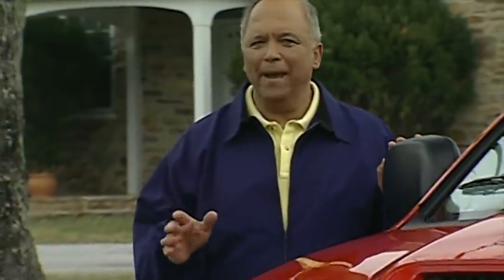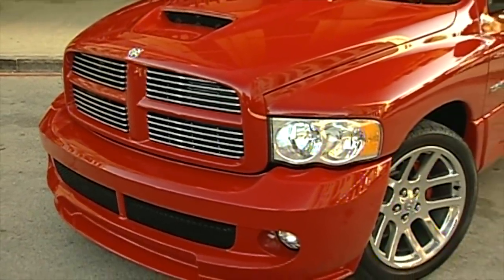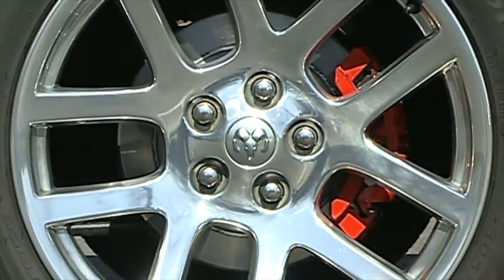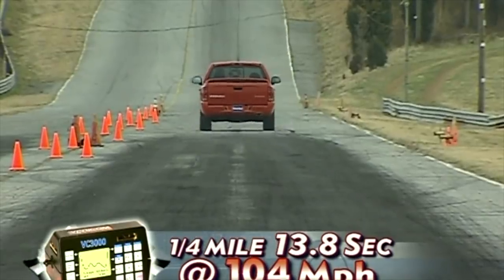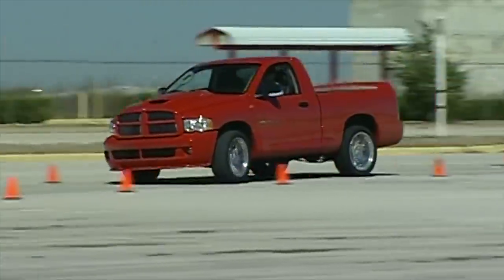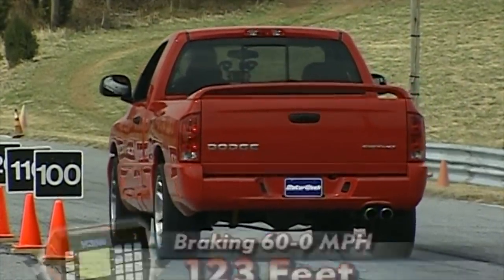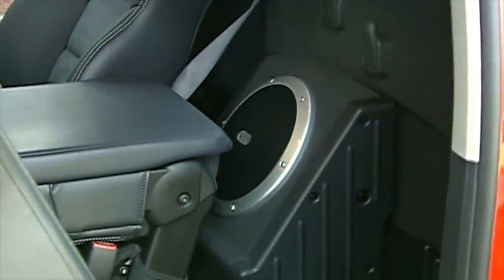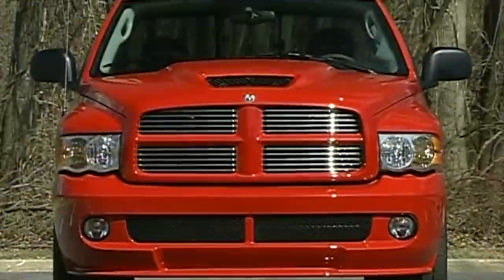2004 Dodge Ram SRT-10 Regular Cab Review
Old review of the fastest pickup truck ever created, well until SRT puts out the hellcat ram.